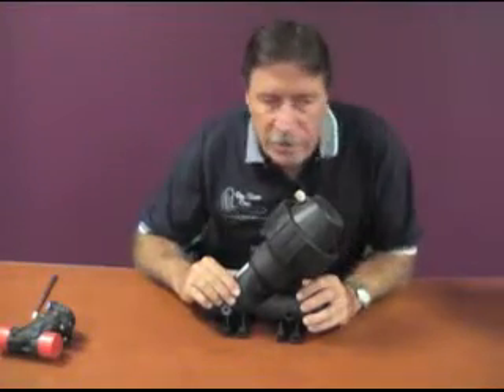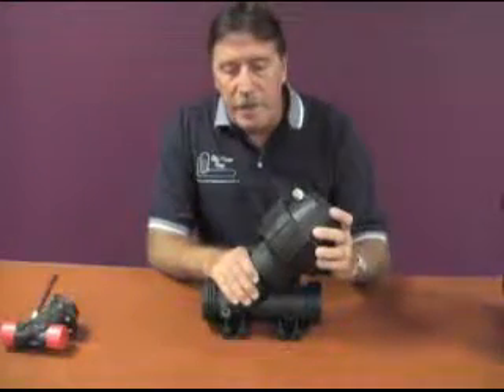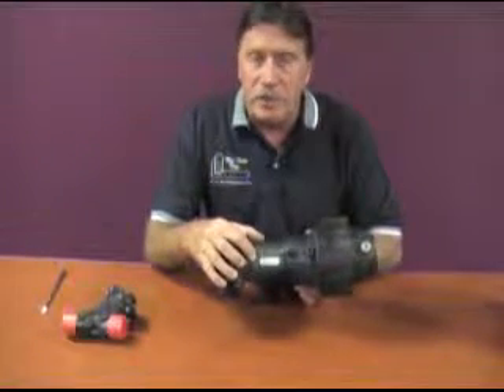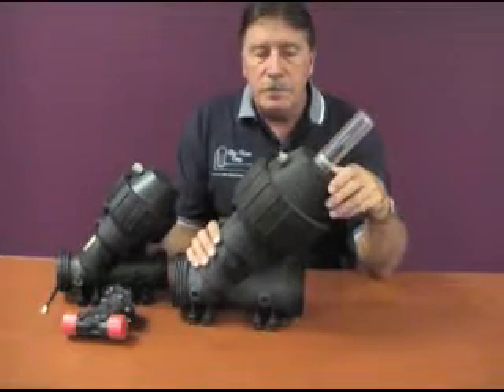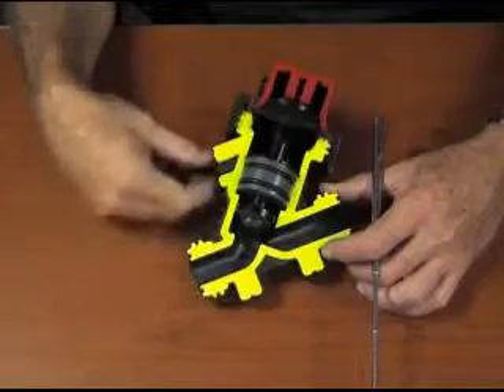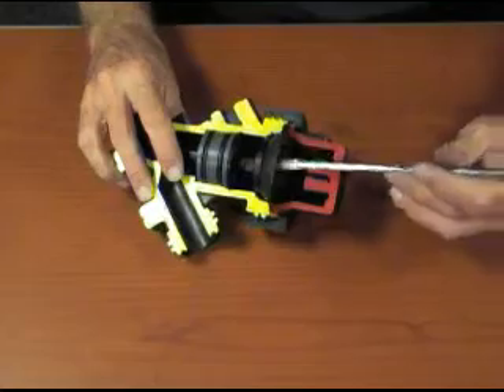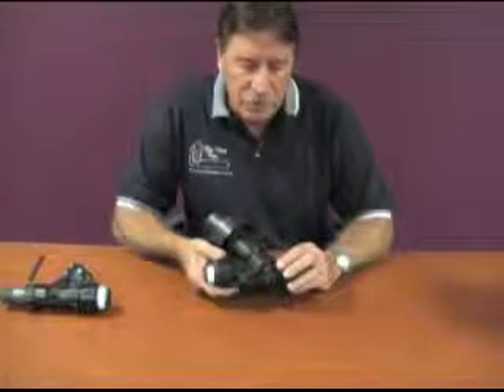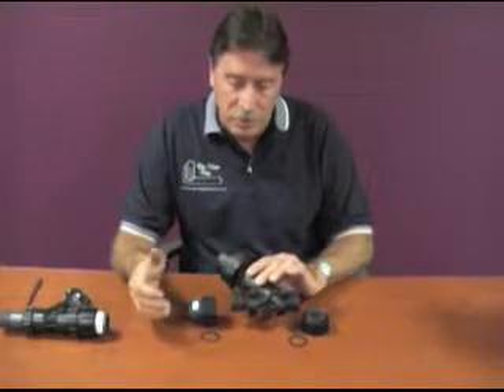Aquamatic K530 Plastic Diaphragm Valves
Identifying, Valve Cutaway & End Adapter Choices of an Aquamatic K530
by Res-Kem Corp's Service Manager